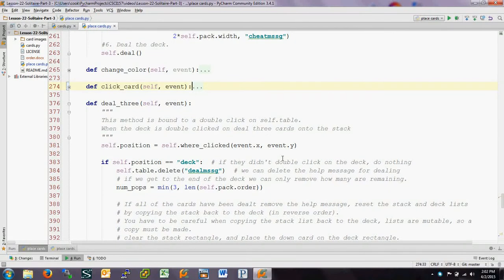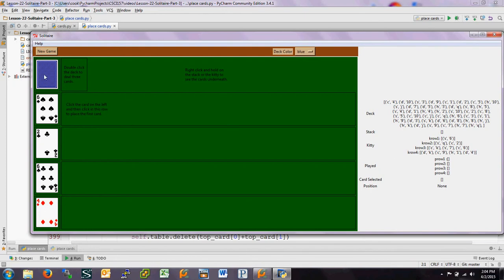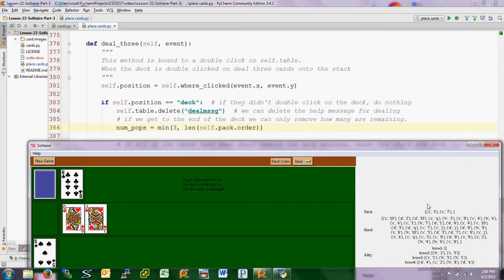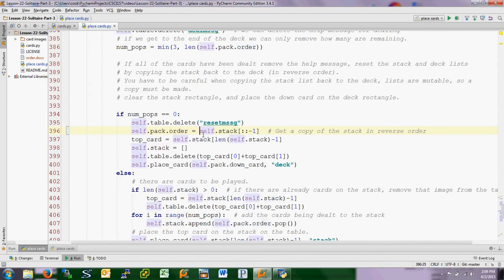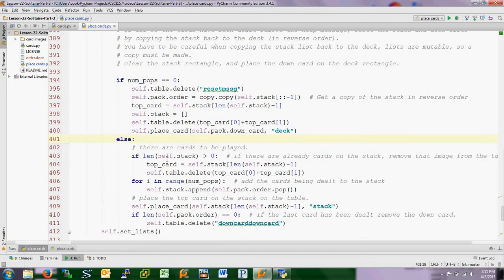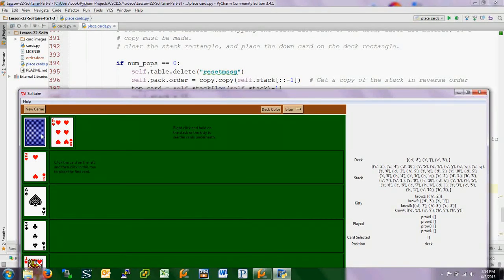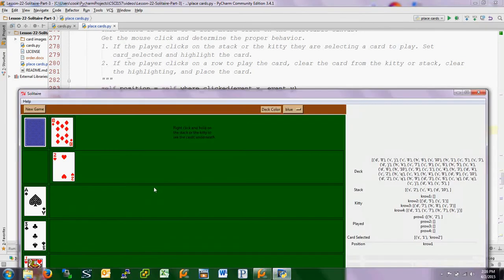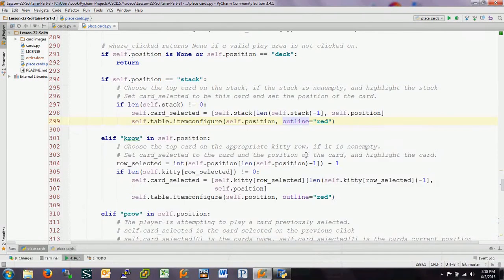Lesson 22 Playing Osmosis aka Part 6